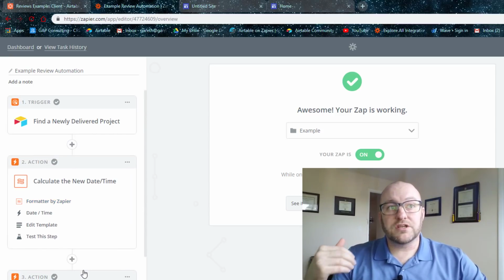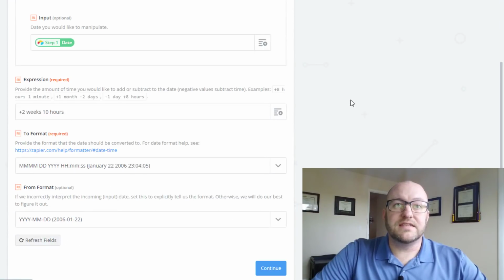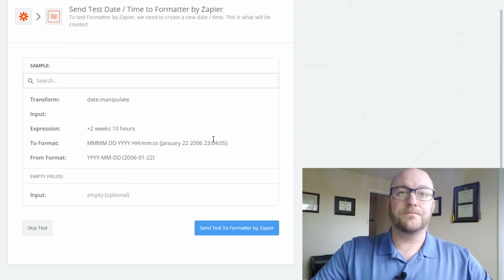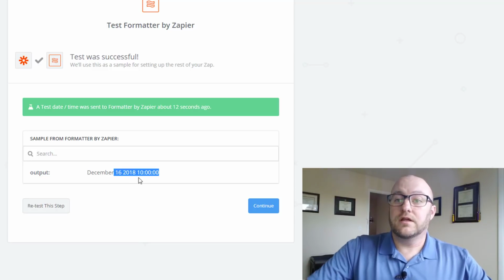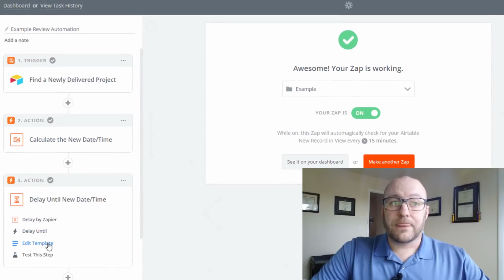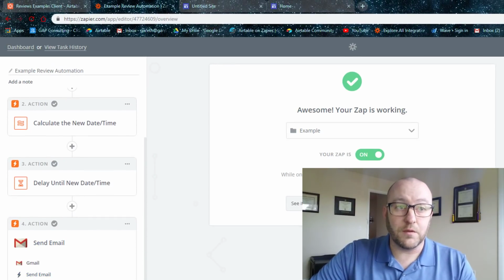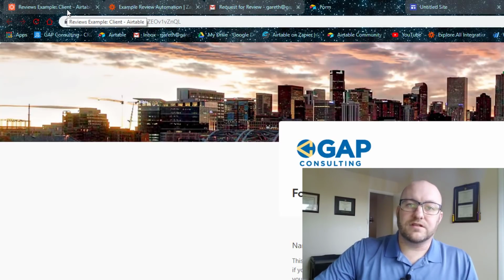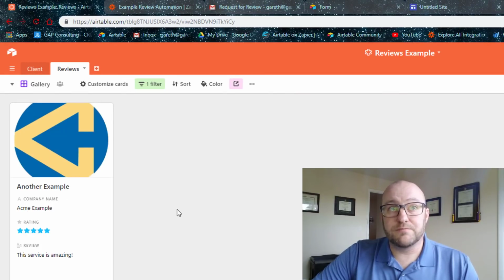Get More Reviews with Automation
Set and forget your review process by building an automated system for your business.

In this video I walk through the three steps for automating your reviews as follows:

1. Collect the right information in Airtable
2. Send an automated email using Zapier after a specific amount of time
3. Embed your reviews in the site of your choice using an Airtable view

Social proof is a huge part of successful online sales - this process will save you countless hours as you organize and automate the review process in your business.